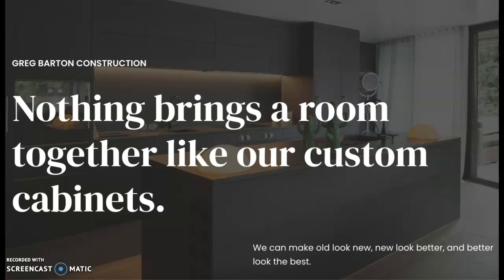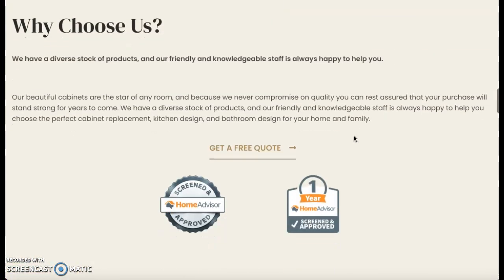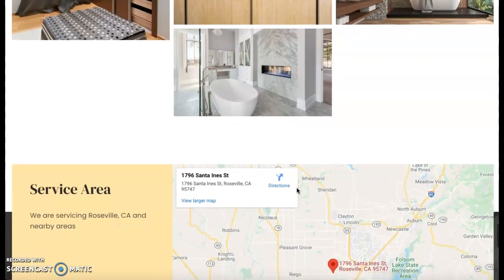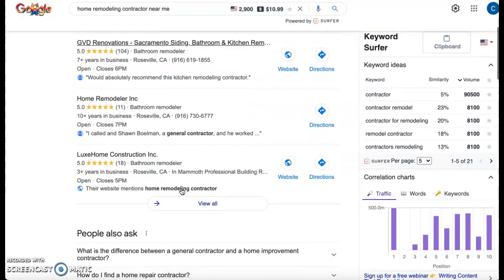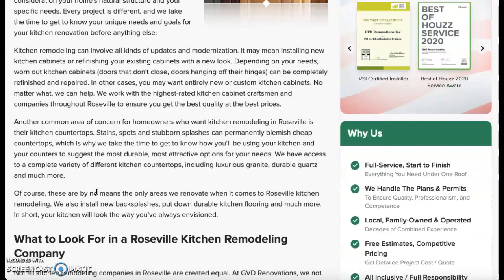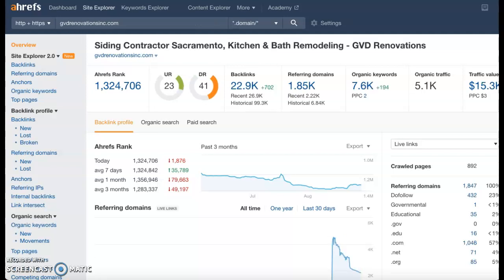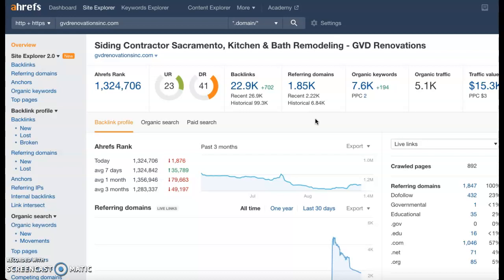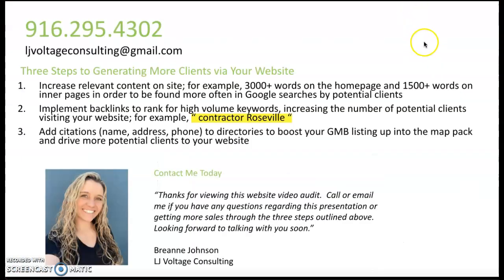Greg Barton Construction - Roseville, CA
Breanne Johnson of LJ Voltage Consulting shows Greg Barton, Greg Barton Construction of Roseville, California  how to implement Search Engine Optimization, or SEO by adding relevant content, keywords, and backlinks drive more traffic to their website.